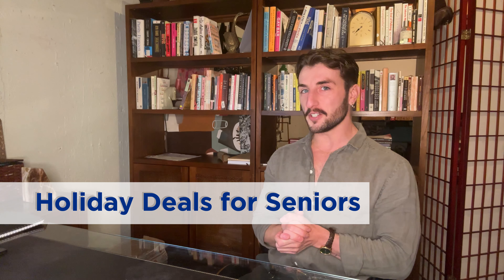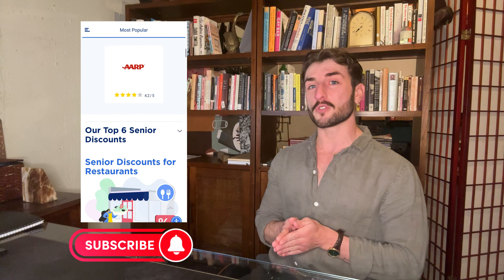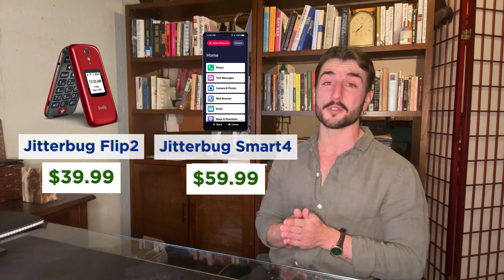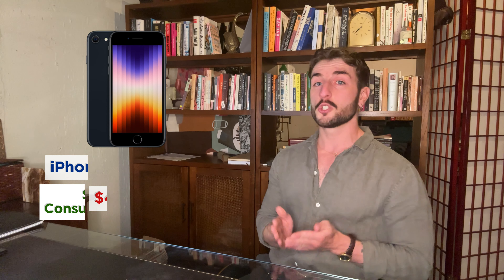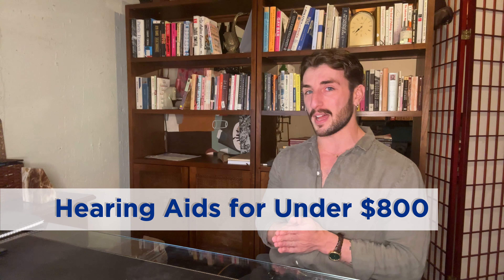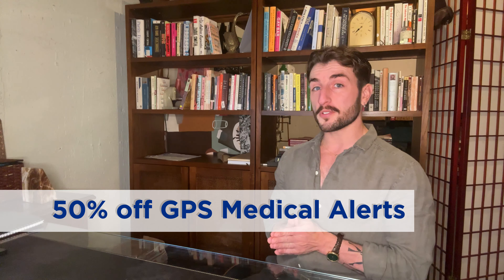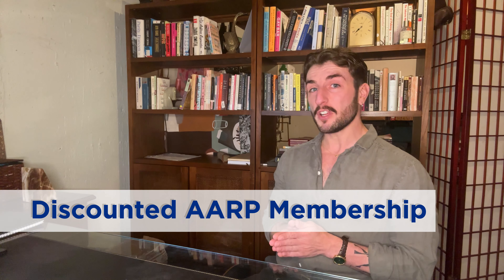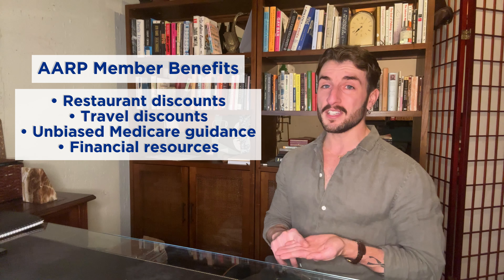2024 Black Friday & Cyber Monday Deals for Seniors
Script: Black Friday Deals

If you’re looking to save on popular products for seniors, then these five companies are offering great deals for Black Friday, Cyber Monday and beyond!

Timestamps:
0:00 Introduction
0:28 Jitterbug Black Friday Deals
1:01 Consumer Cellular Black Friday Deal
1:29 Eargo Black Friday Deals
2:02 Bay Alarm Medical Black Friday Deals
2:28 AARP Black Friday Sale
2:53 More Senior Discounts